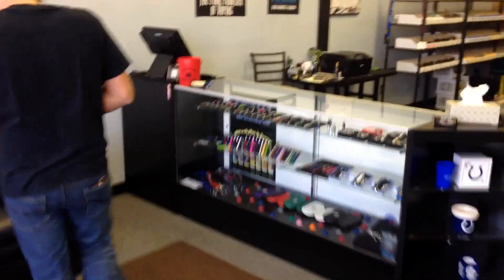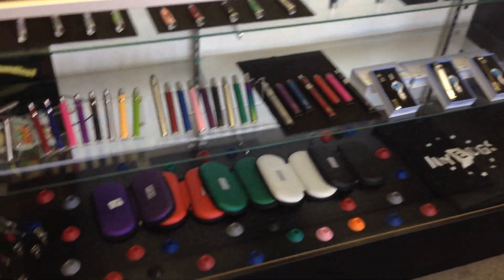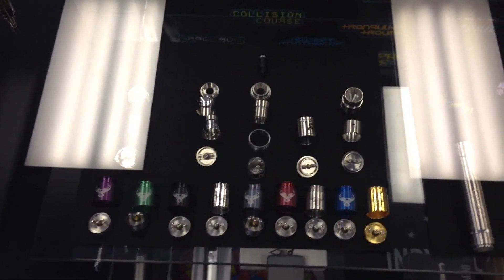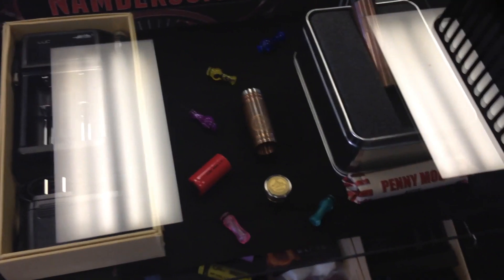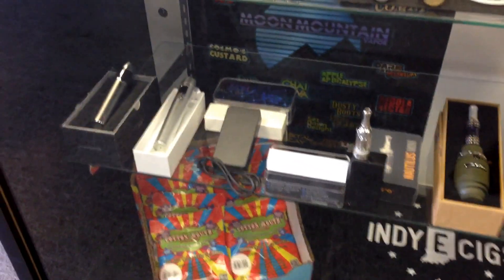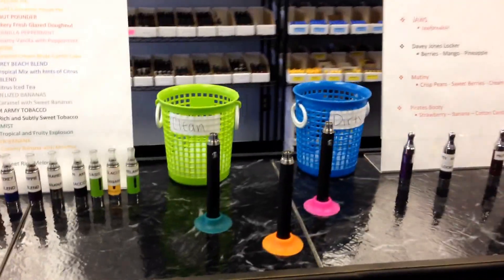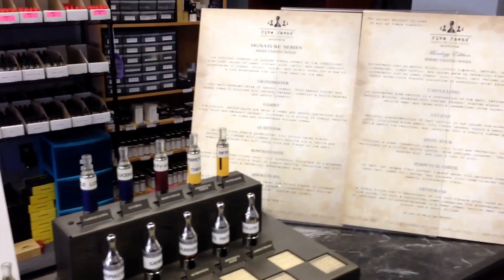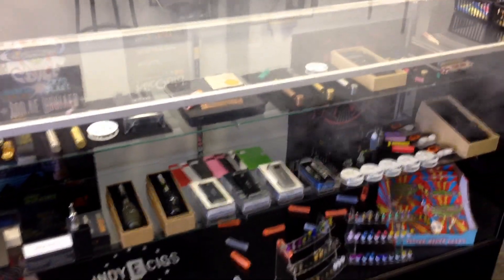Indy E Cigs Westfield - Where I've been?!?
via YouTube Capture- To everyone that's been curious were I've been I've been meaning to do a walkthrough video of the store so here it use, We carry all kinds of products from starter kits to mechanical mods! Hope you guys enjoy !